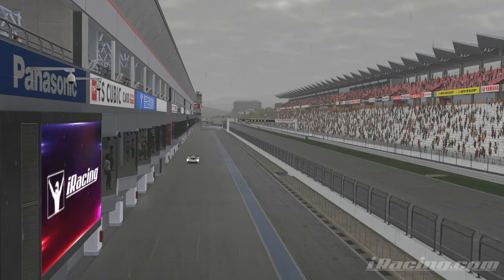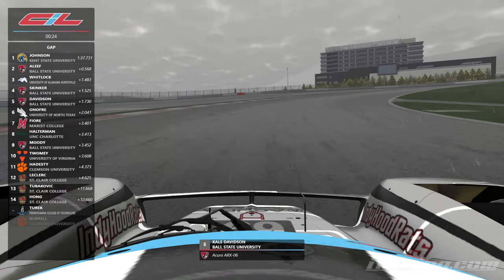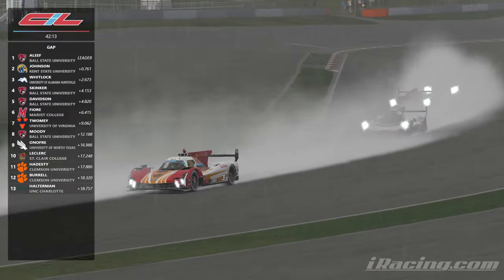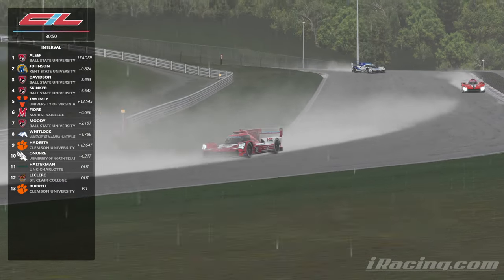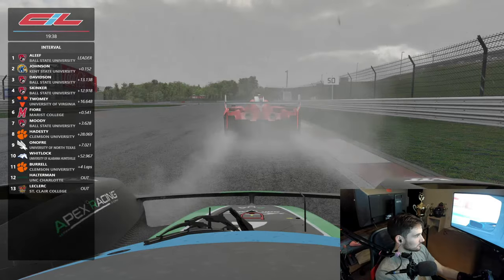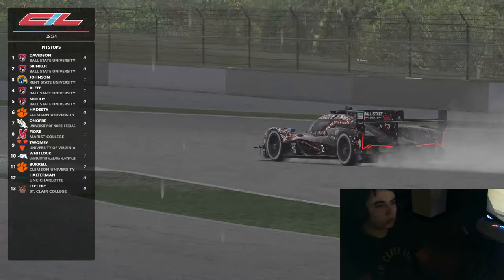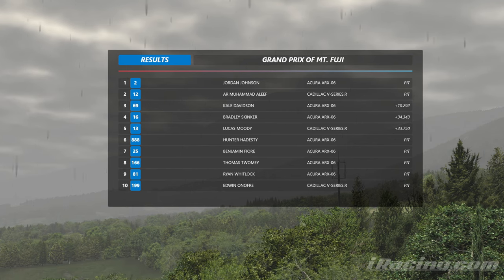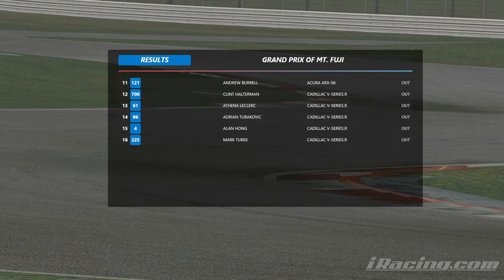Japanese Grand Prix | College Prototype Series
Collegiate iRacing League presents the Japanese Grand Prix from Fuji Speedway